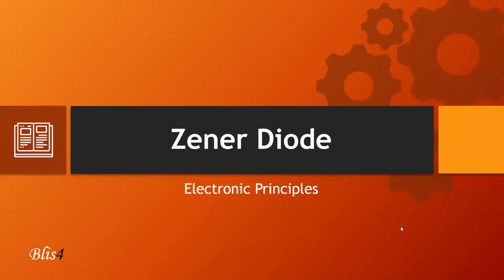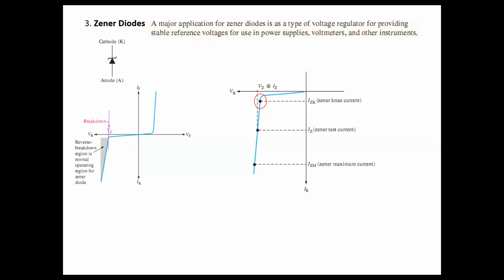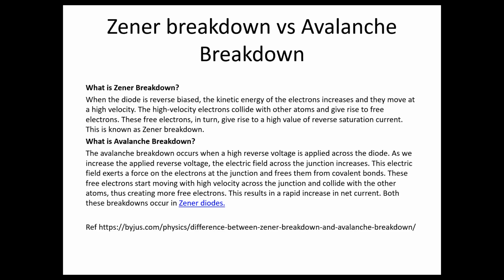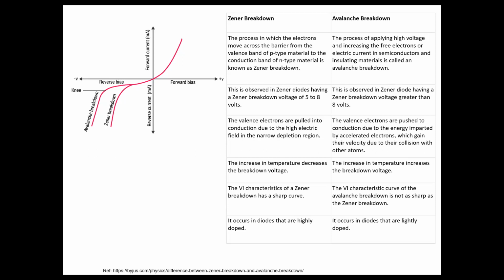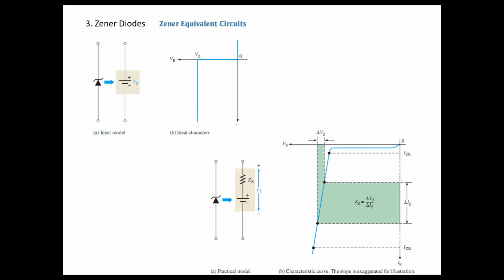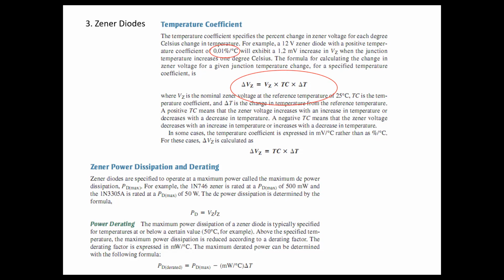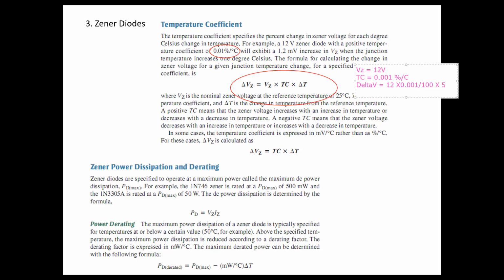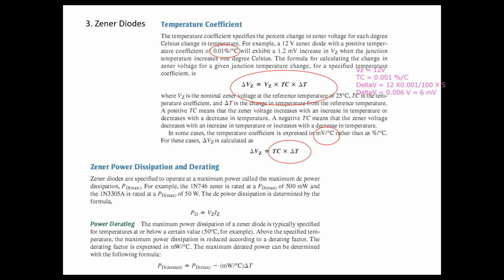Zener diode explained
this video explains the function of zener diode